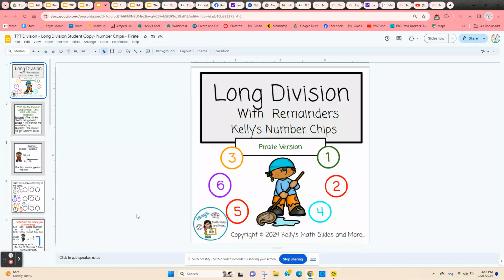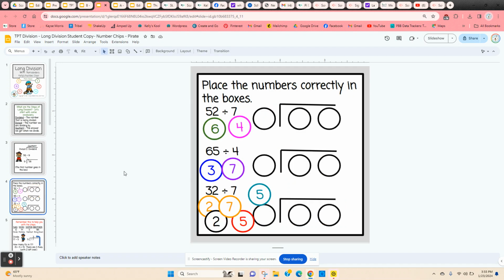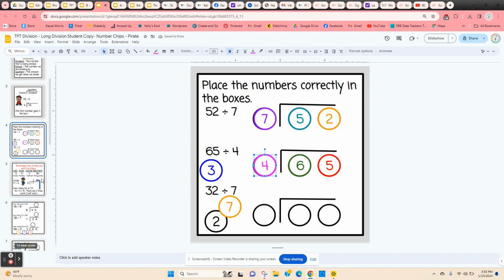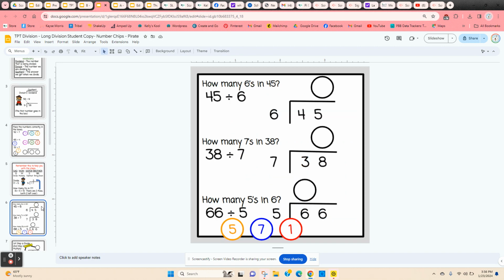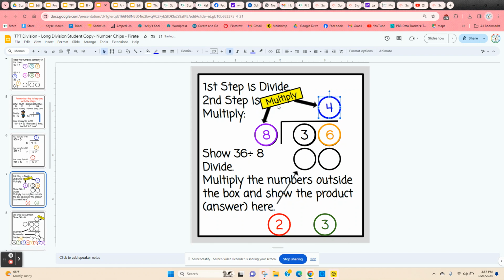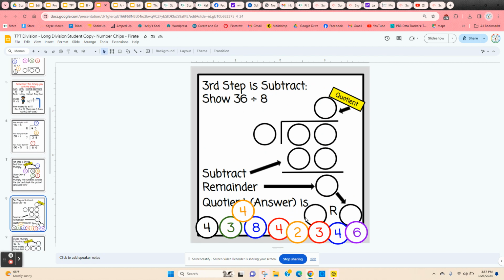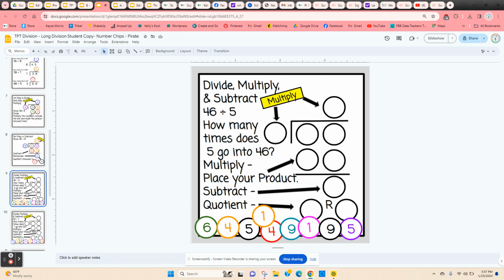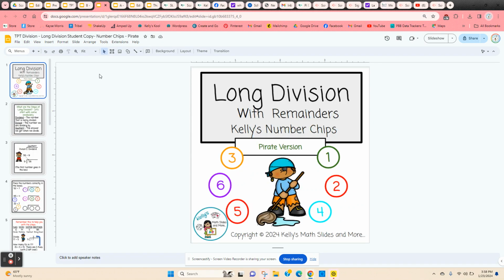Pirate Version - Long Division with Remainders